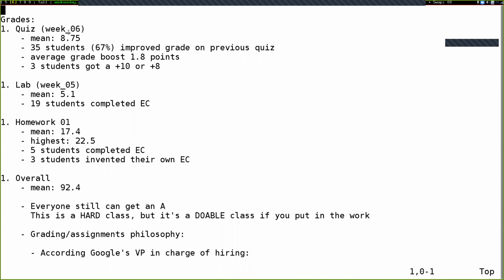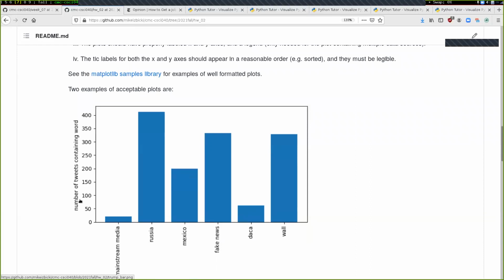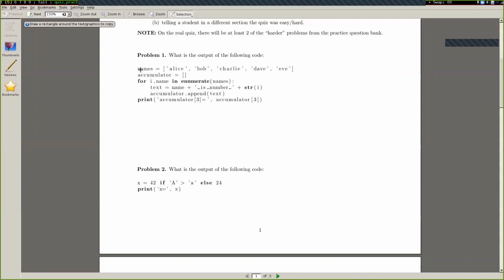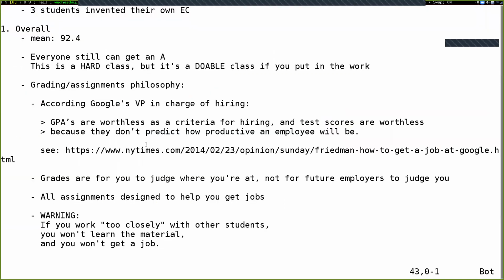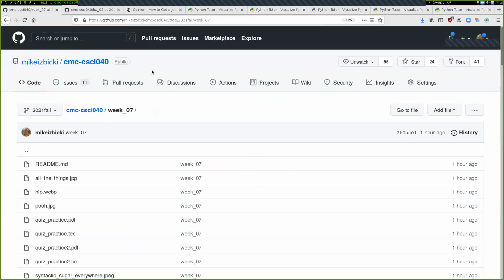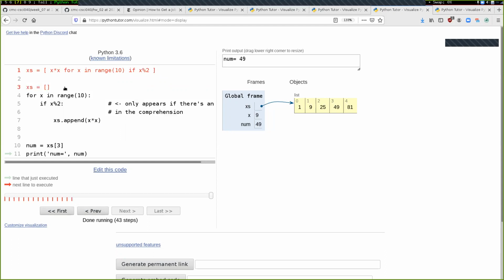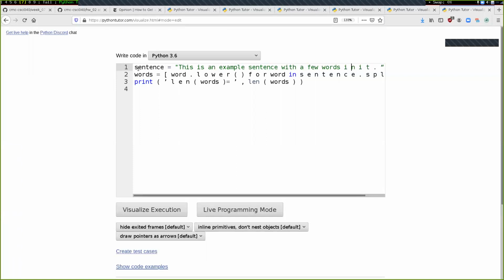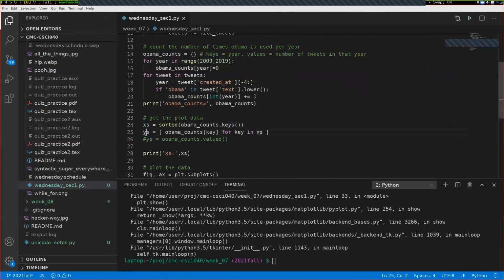2021-10-20: list comprehensions